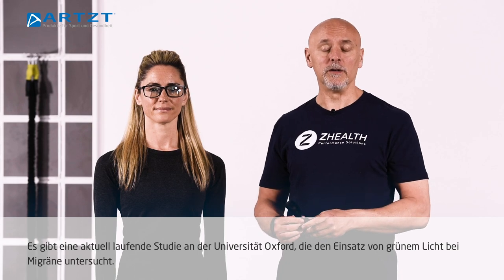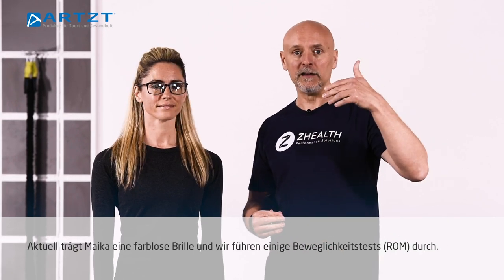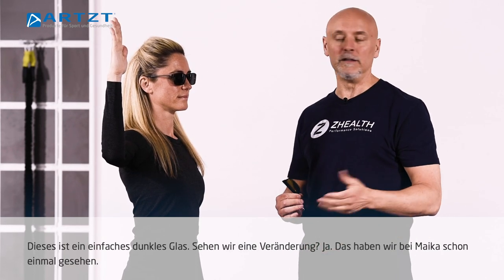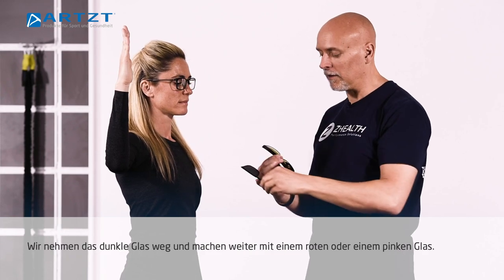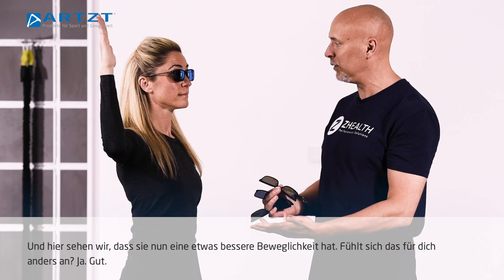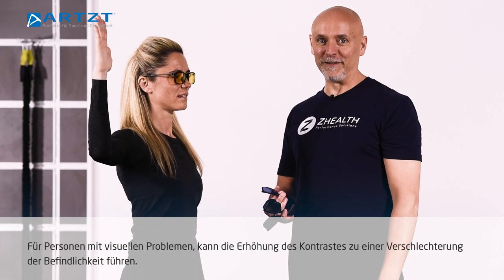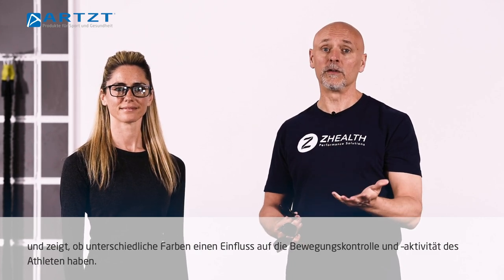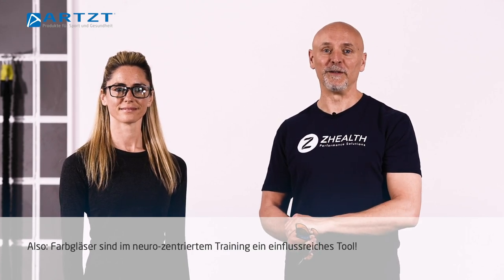Glück, Kraft oder Harmonie - Wie Farben sich auf Kopf und Körper auswirken | ARTZT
Jede Farbe aus dem Sonnenspektrum hat eine spezifische Wirkung auf unsere Psyche und unseren Körper. Das ist darauf zurückzuführen, dass jede dieser Farben eine für sie typische Wellenlänge und Energie besitzt, die sich auf unseren Körper überträgt. Dabei entsteht die Farbe in dem Moment des Sehens, also in der Zusammenarbeit zwischen Augen und Gehirn. Individuelle Erfahrungen und farbenspezifische Assoziationen (gelb = Zitrone - sauer) spielen hierbei eine wichtige Rolle.

Die Wirkung von Farben auf den Körper ist wissenschaftlich gut erforscht. So ist die Farbe Rot anregend, beschleunigend und tonisierend, während die Farbe Blau beruhigt, kühlt und den Stress-Level senkt. Die Farbe Gelb liefert Energie und Konzentration und wirkt aufmunternd.